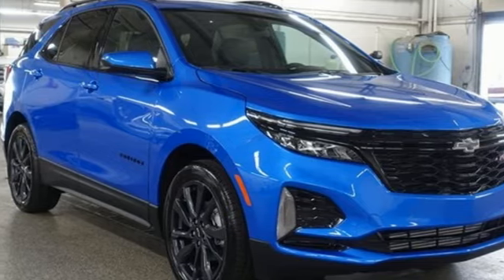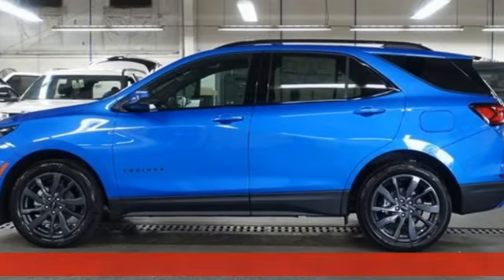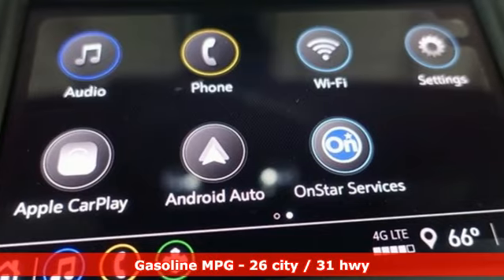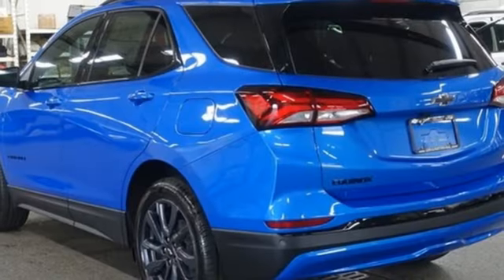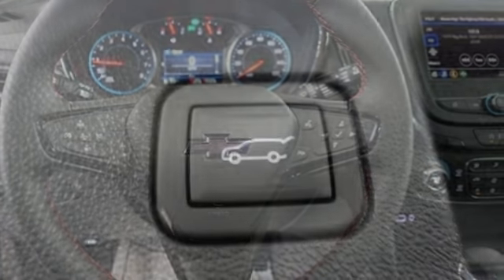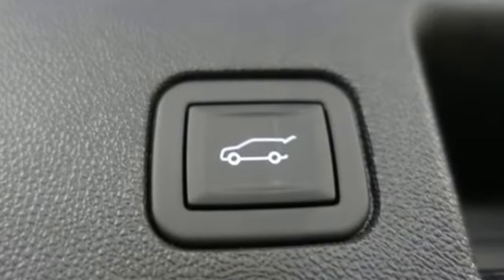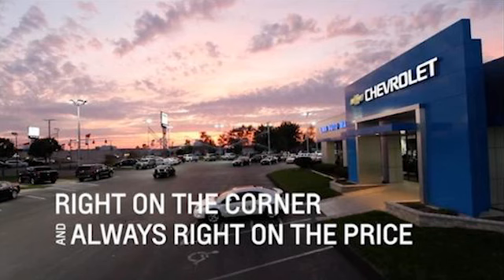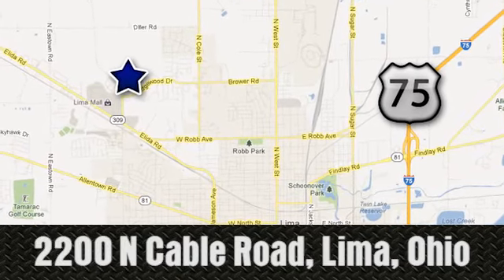New 2024 Chevrolet Equinox Lima OH Dayton, OH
Year: 2024
Make: Chevrolet
Model: Equinox
Trim: RS
Engine: 1.5L DOHC
Transmission: 6-Speed Automatic Electronic with Overdrive
Color: Blue
Interior: Jet Black
Stock #: 49161CV
VIN: 3GNAXMEG3RS249161
Riptide Blue Metallic 2024 Chevrolet Equinox RS FWD 6-Speed Automatic Electronic with Overdrive 1.5L DOHC Remote Start, Power Liftgate, Heated Seats, Bluetooth, Backup Camera, Rear Cross Traffic Warning.brbr26/31 City/Highway MPGbrbrbrFamily owned and operated since 1918 , Lima Cadillac is a quality oriented, full service automotive dealership that prides itself on creating a positive atmosphere for all of our customers and employees based on trust, respect, honesty, and integrity. If at any time you have a question, please do not hesitate to contact a Lima Cadillac professional online or give us a call at ! Please note the advertised price does not include sales tax, vehicle registration fees, other fees required by law, finance charges and any documentation charges. Dealership not responsible for equipment inaccuracies.

Address:
2200 N Cable Rd